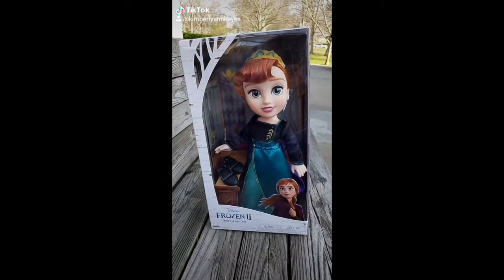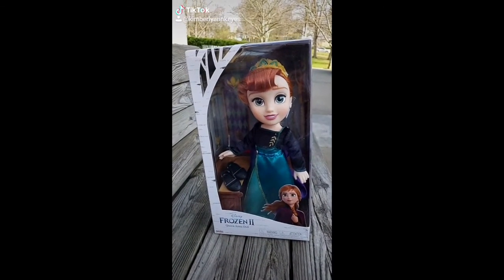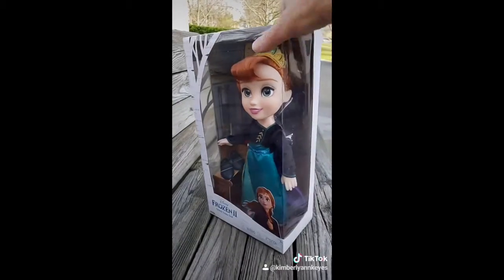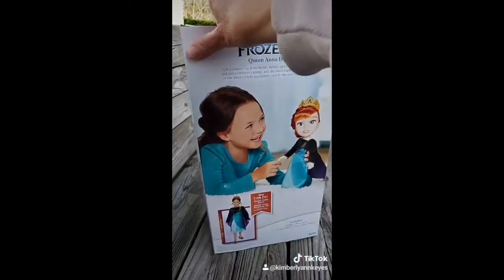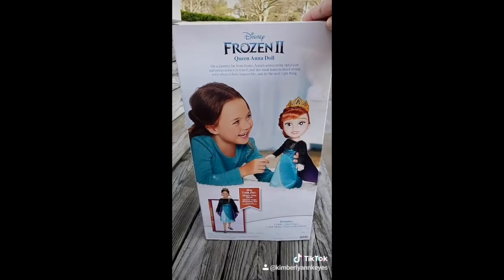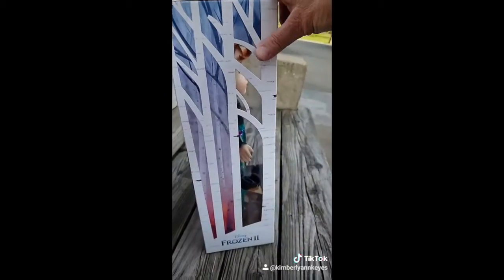Anna and Elsa Dolls From the Disney Frozen Movies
This is a compilation of a series of short videos I originally did for TikTok during the months of March and April, 2020. They depict two separate sets of Frozen dolls: One is a set of 12-inch dolls that were released around the time of the first Frozen movie. The other is a set of 15-inch dolls that were released a few months after Frozen 2 was released. These dolls depict Anna and Elsa as they appeared at the end of Frozen 2. I only shot those videos in an effort to teach myself how to use TikTok but they ended up receiving a lot of views and I even got new followers as a result.